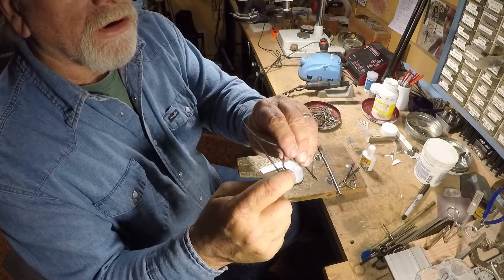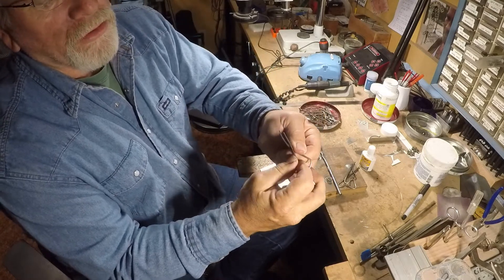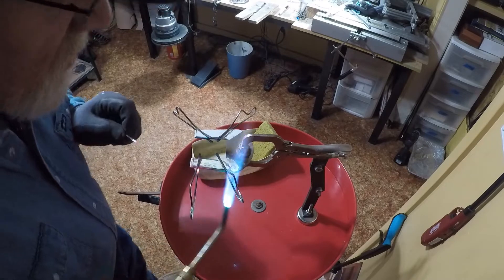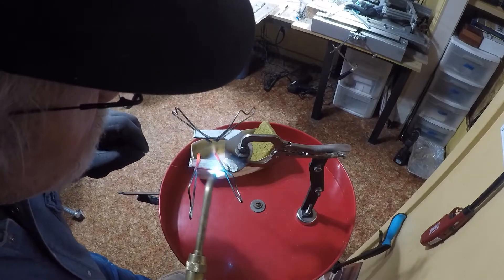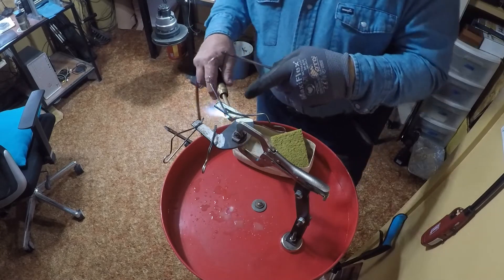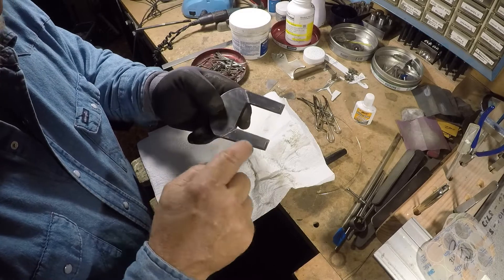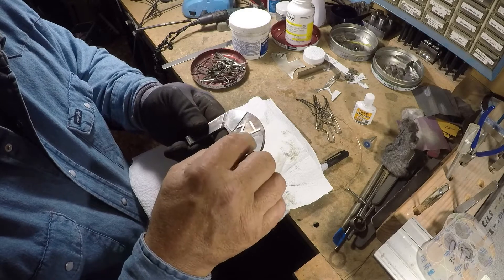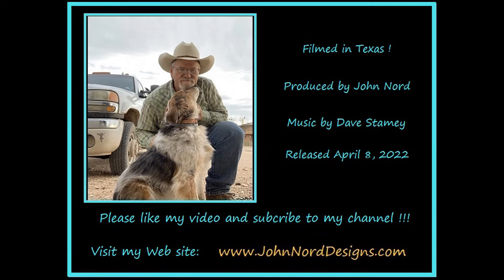Hard Silver Soldering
Here I make a very requested video on hard silver soldering.  I show how to put silver on using 56% silver solder on a buckle and the gadgets I use to make it a little easier !